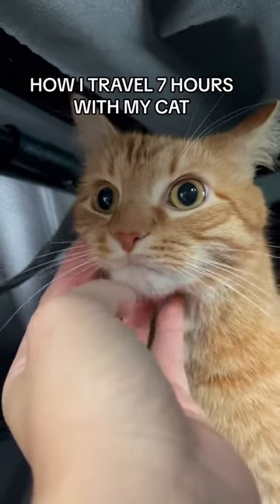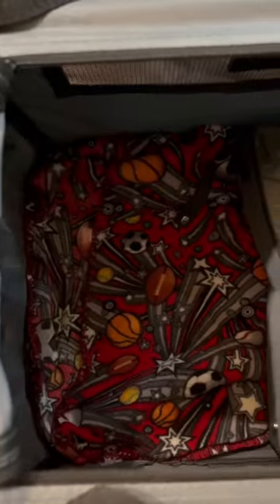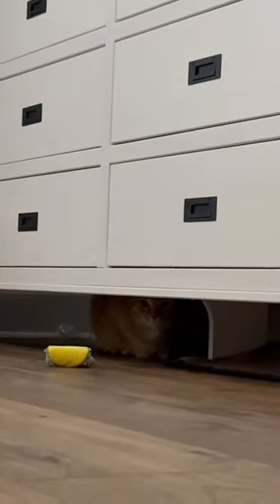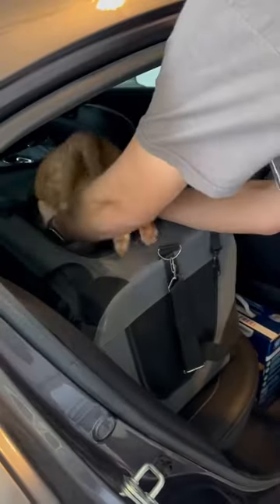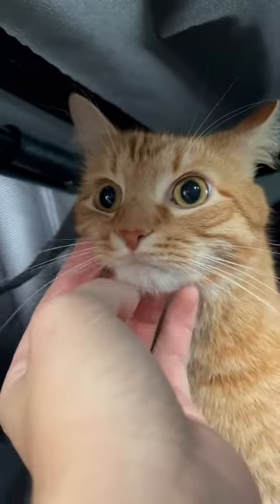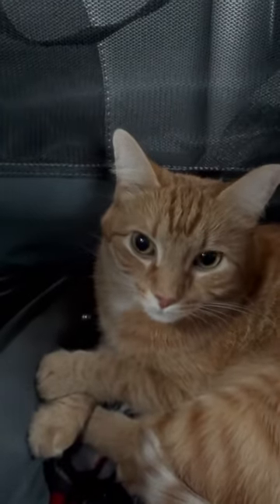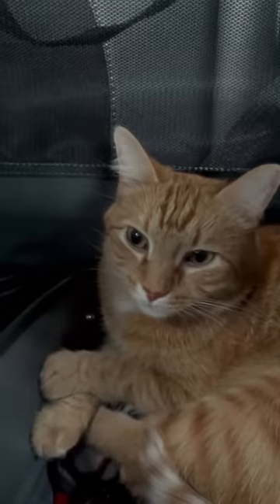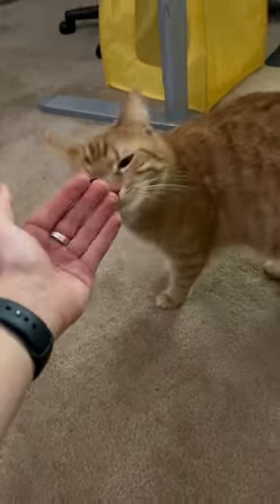How I Travel 7 Hours With My Cat